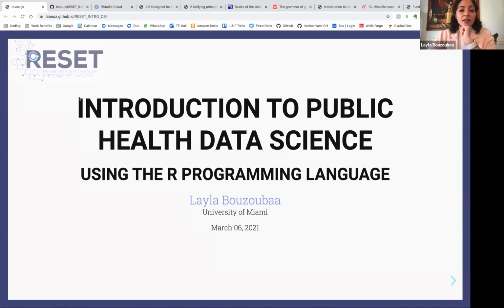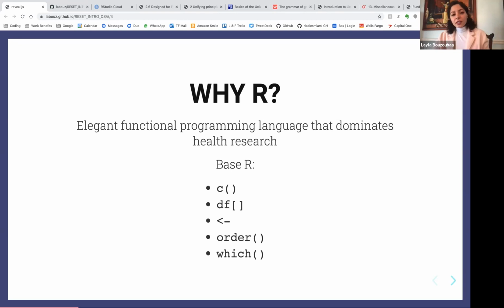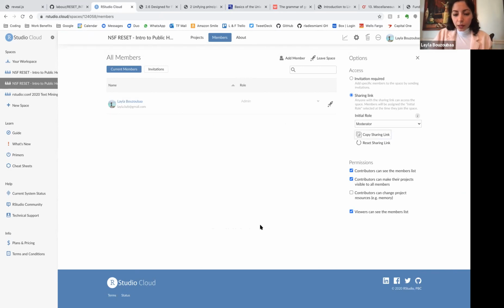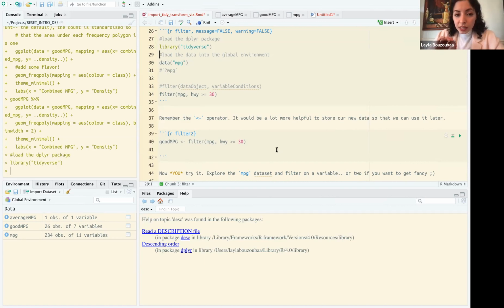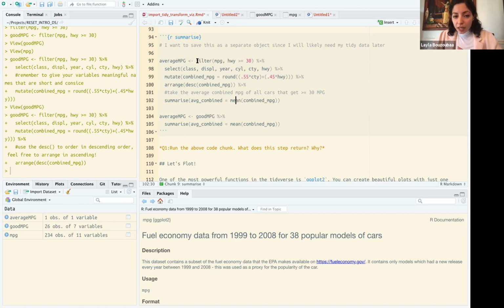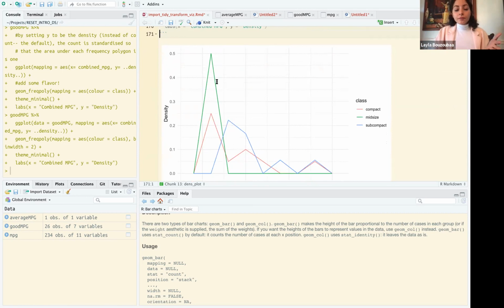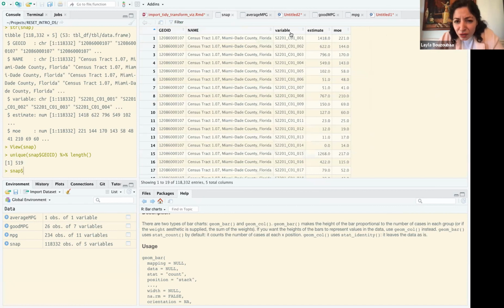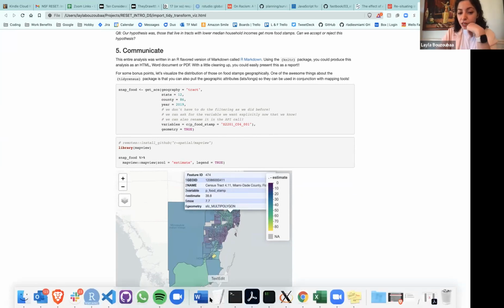(WORKSHOP) Introduction to Data Science and Visualization in Healthcare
(03/06/2021) This workshop will employ computational data science techniques covering the first 4 main steps of a typical data science pipeline: 1) Acquisition 2) Exploration 3) Manipulation 4) Simple Analytics. Attendees will be presented with healthcare data apply the taught methodologies to solve a representative problem. This workshop will use the R programming language with a major emphasis on the libraries within the Tidyverse. A keen understanding of functional programming languages and/or R is recommended but not required. The goal of the workshop is to give attendees the opportunity to deploy a near complete data science pipeline. This workshop is part #1 of two-part sequence. Introduction to Machine Learning in Healthcare focuses on the 5th step of the pipeline, Learning & Optimization.